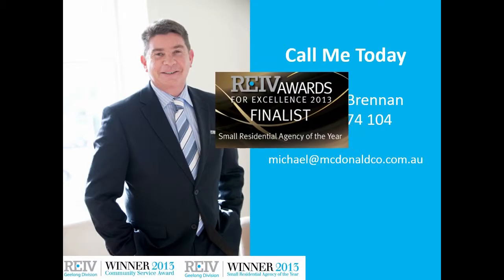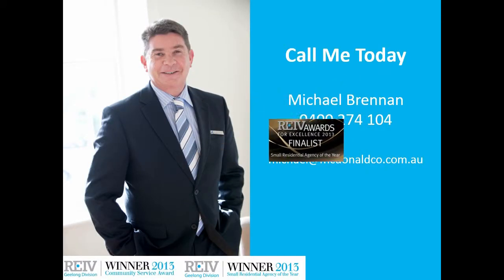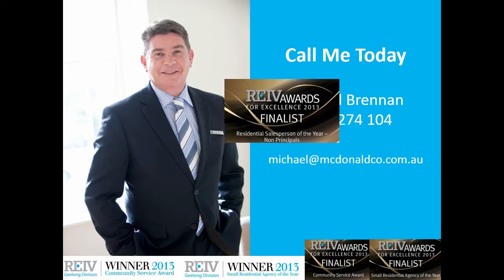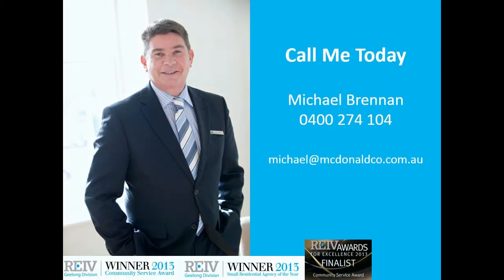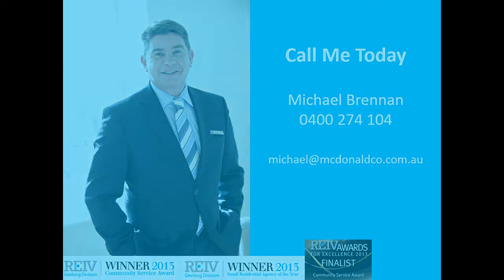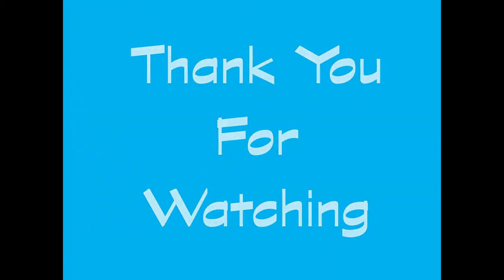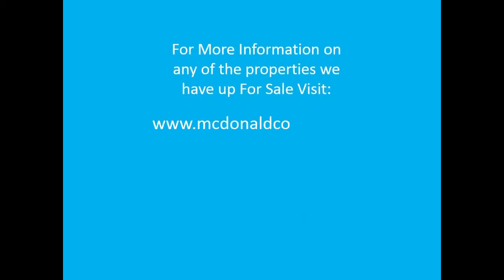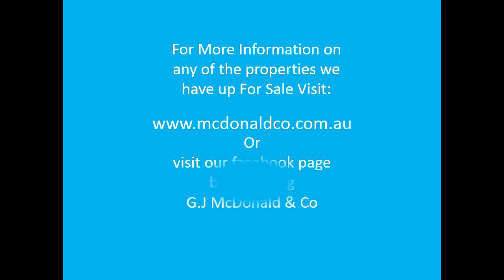1/127 Minerva Road Herne Hill - G J McDonald & Co Real Estate - Michael Brennan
Interestingly some properties are fool proof rental properties and this very sound unit is the perfect starter. Sound in construction and neat internal appearance, offering generous kitchen and living area, two bedrooms, combined bathroom and laundry and lock up garaging. Sensational location surrounded by Newtown and Manifold Heights this tidy number is currently rented to caring tenants at $250 per week until the 12/04/2015.